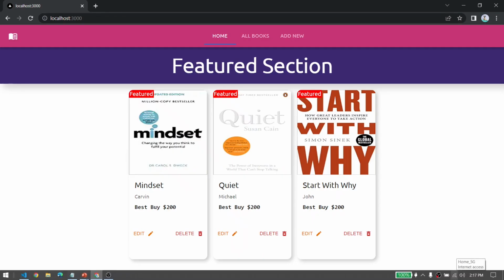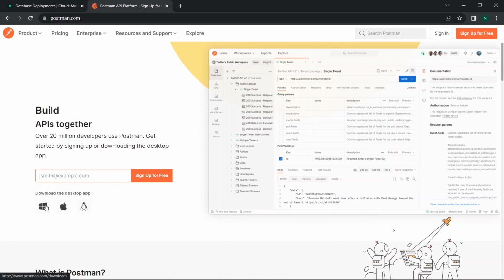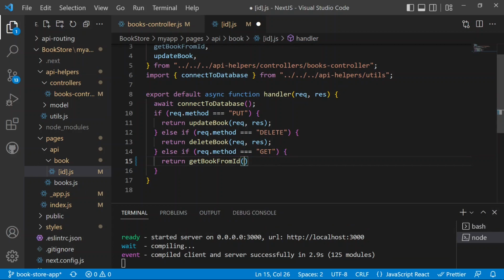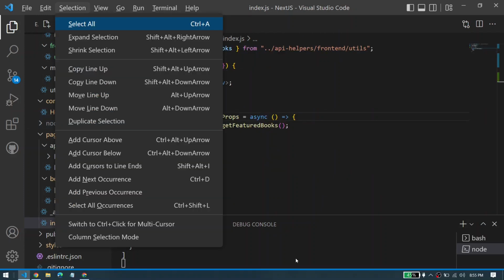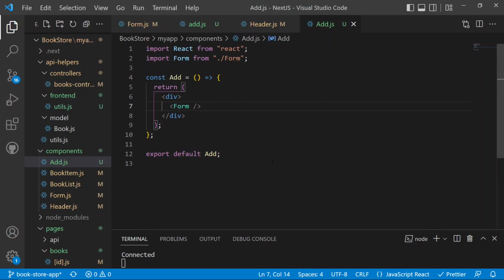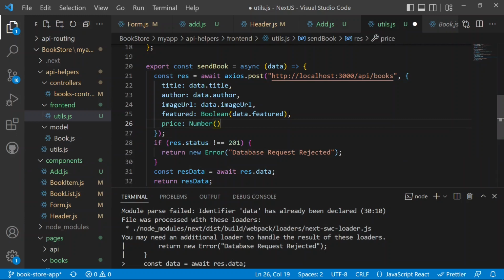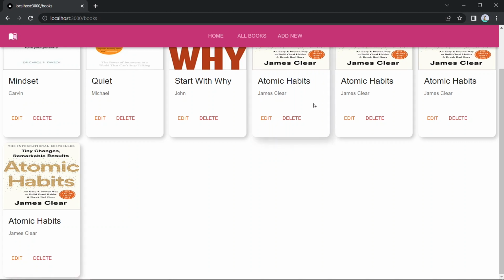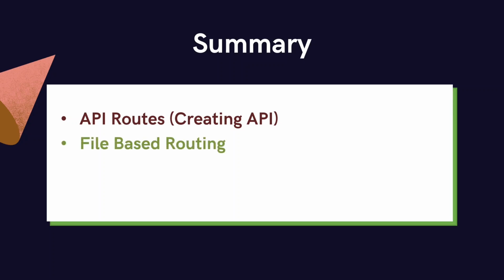📕Build a Book Store App With Next.JS MongoDB Rest Api | NextJS Project | React, Material UI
A Latest Next.JS Project Tutorial With React Material UI Google Fonts

Hey Everyone,
In this video we will create a Full Stack APP With NextJS, It will  be a Book Store Application with CRUD Functionality.

This is the Latest Video of NextJS Development.